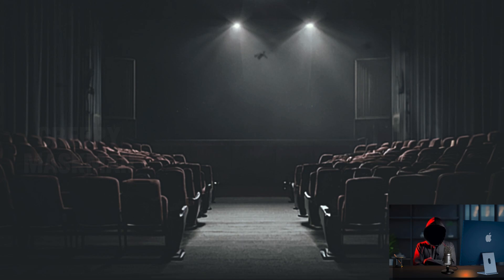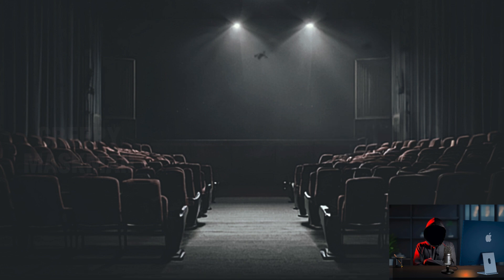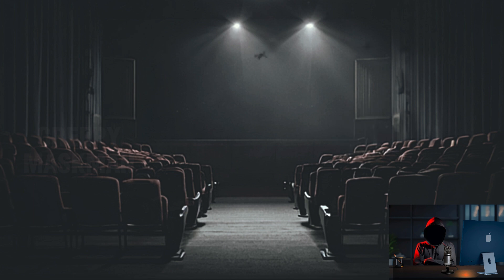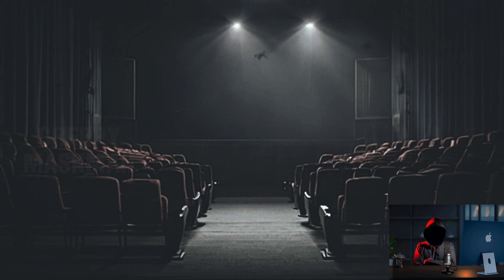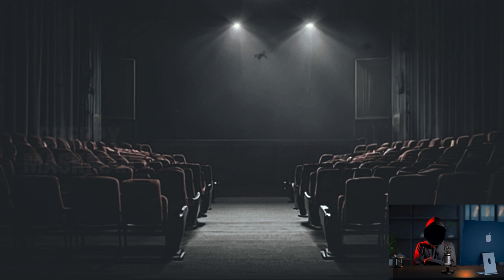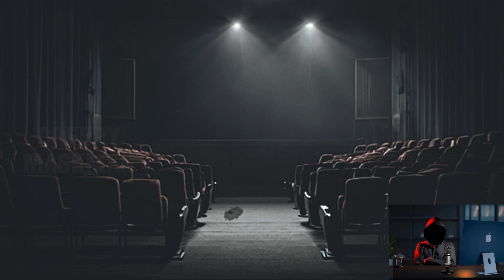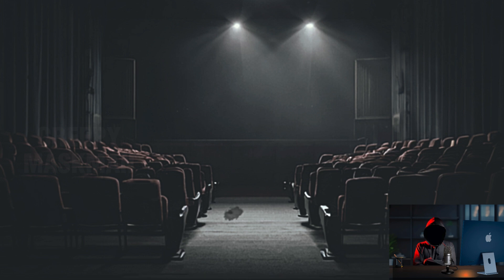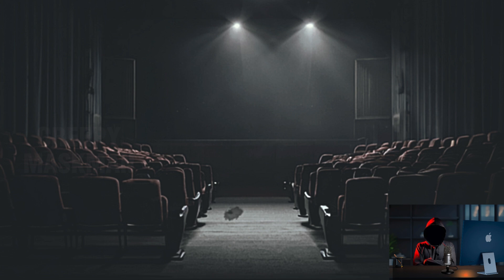(noSleep) Horror Rule For Movie Theater Staff | Creepy Maskman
In today's video, we're diving into the eerie and unsettling world of a movie theater usher's experiences with bizarre and terrifying rules. Join us as we explore Sean's journey through the mysterious occurrences at his workplace, where each rule uncovers a new layer of horror.